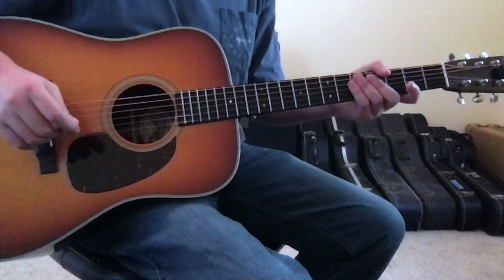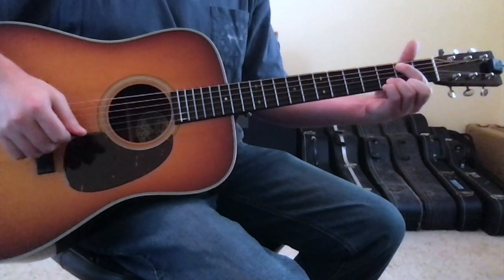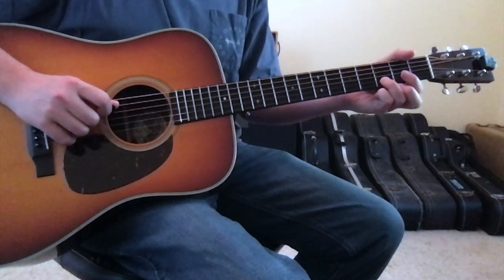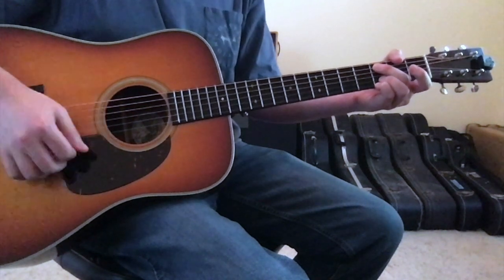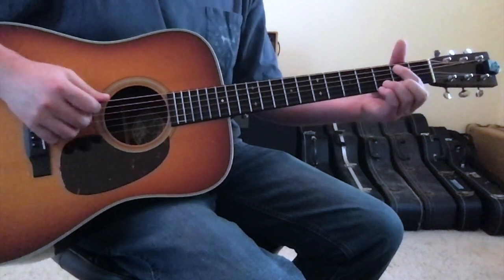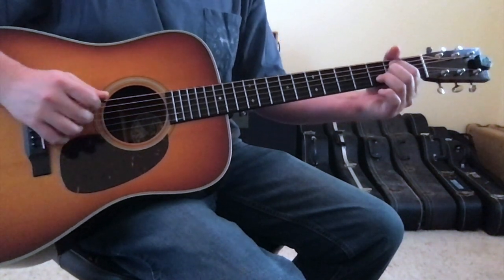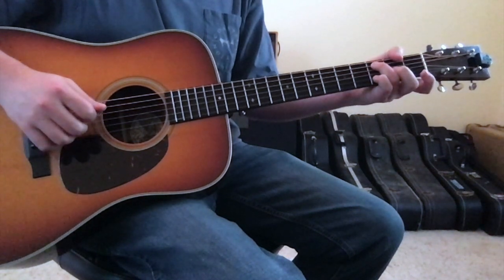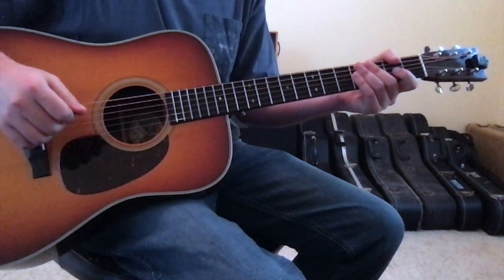Jason Isbell Dress Blues Guitar Lesson, Chords, and Tutorial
Pick I'm using in this lesson

There are lots of lessons and tutorials out there... this is the only one that definitively teaches you how to approach this Jason Isbell song, Dress Blues. Here, you'll learn the chords and movements to Dress Blues. This Dress Blues tutorial correctly shows how to execute the song in the proper key, while teaching rhythm consistent and sensible to how Jason Isbell plays.